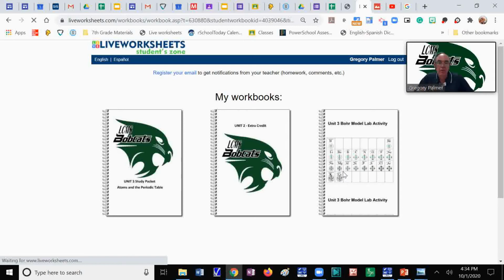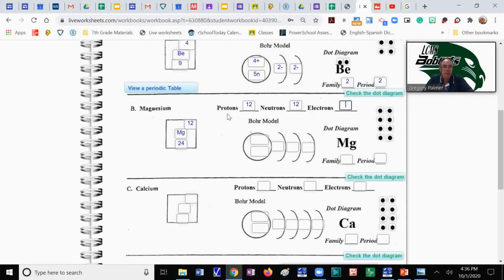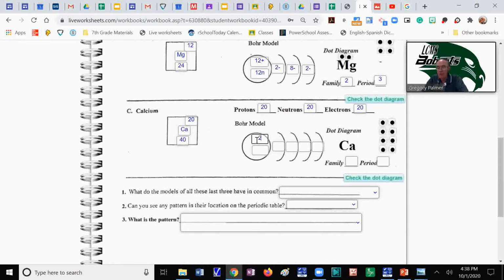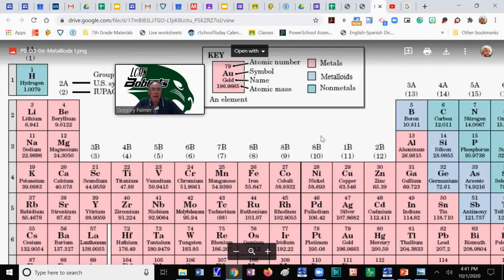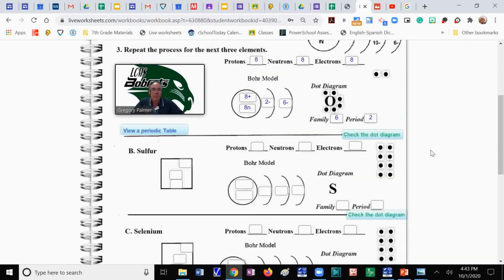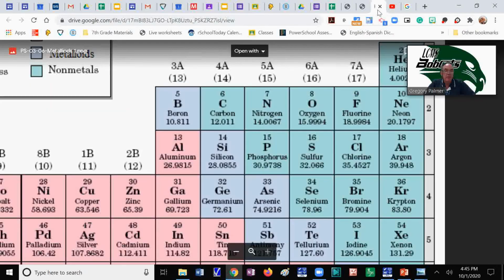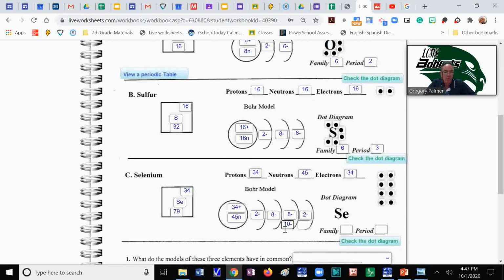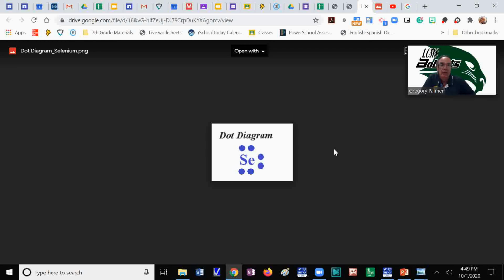U3D11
Review how to make Bohr Models on page 2,3 of the Bohr Model Lab Activity.